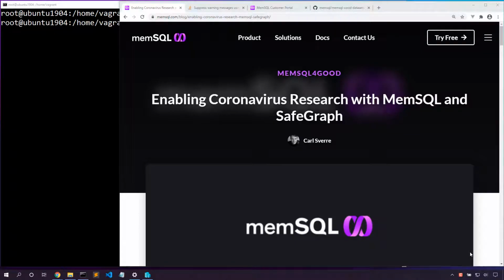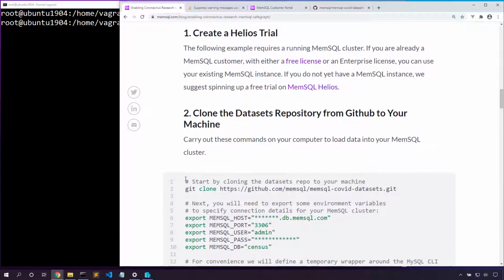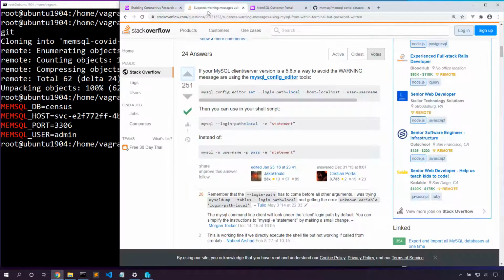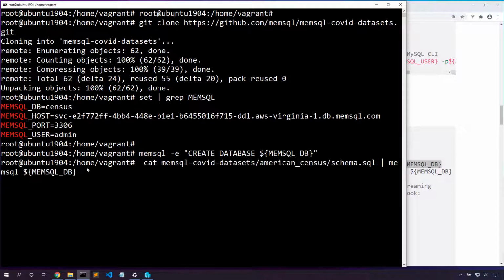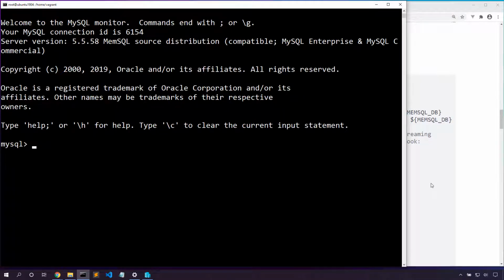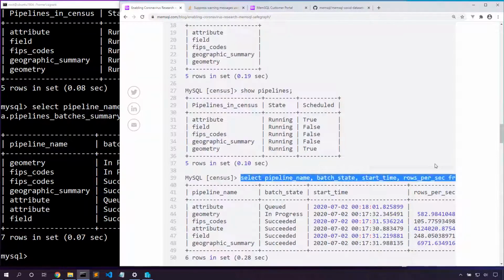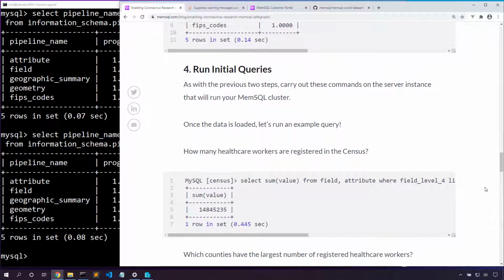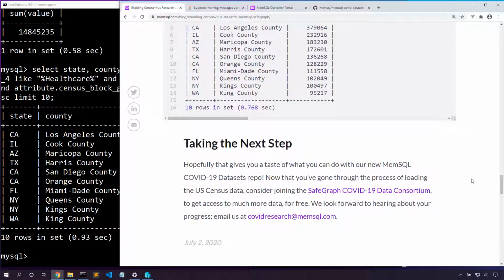Enabling Coronavirus Research with SingleStore and SafeGraph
Use SingleStore Managed Service, the blazing fast managed cloud database, to power Coronavirus research. In this video we import SafeGraph data using SingleStore Pipelines and get started querying the data.